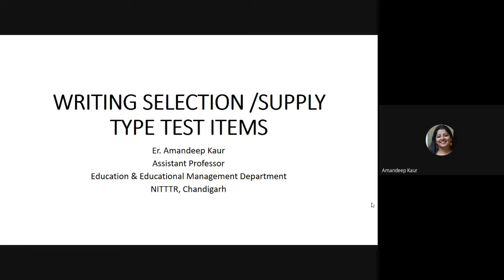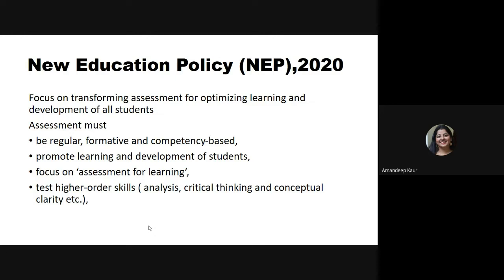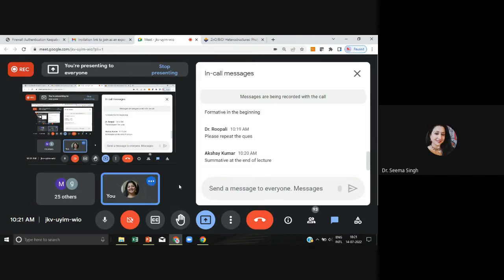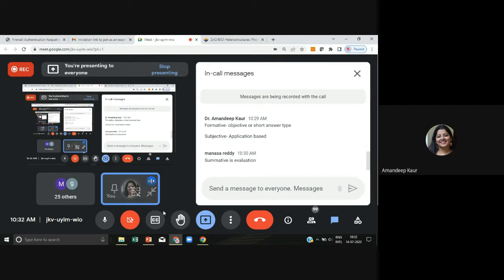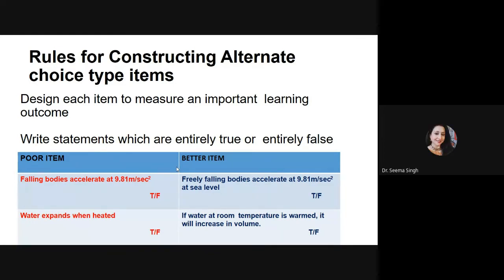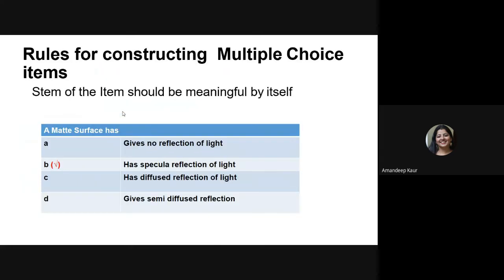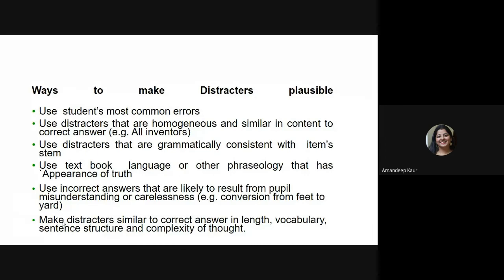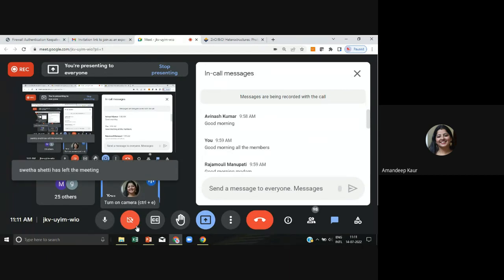Day 4 Session 1 || Writing Test Items– Supply and Selection Type by Ms. Amandeep Kaur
An expert lecture on Writing Test Items – Supply and Selection Type by Ms. Amandeep Kaur on 14 July 2022 in the STC on Setting and Evaluation of Question Papers from 11-15 July 2022.